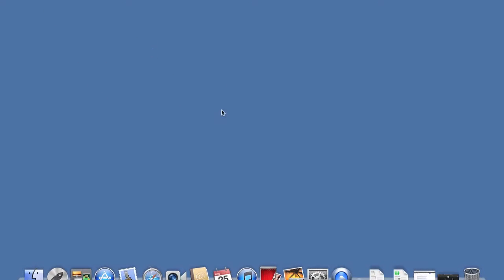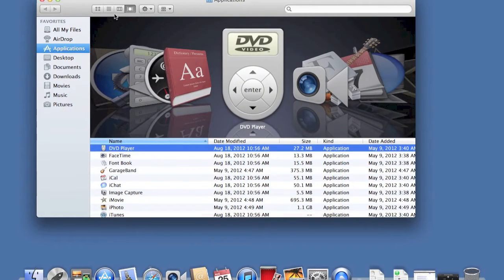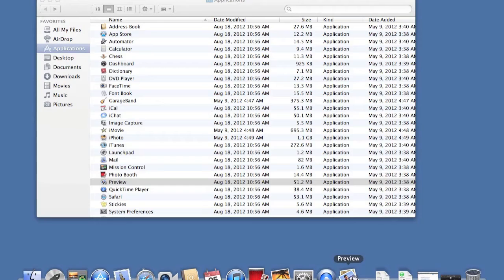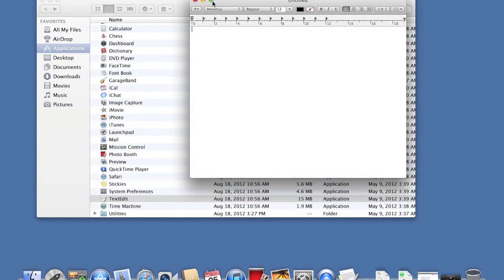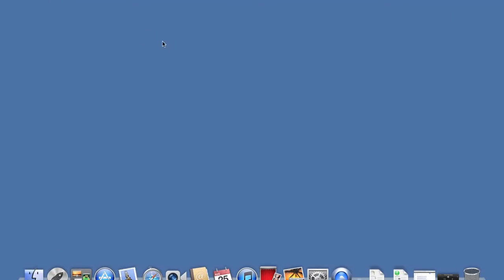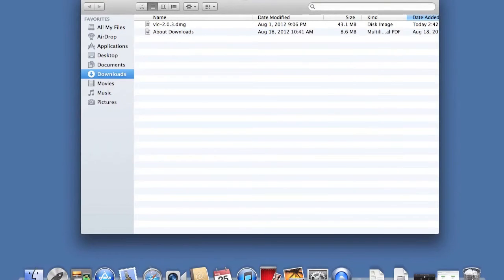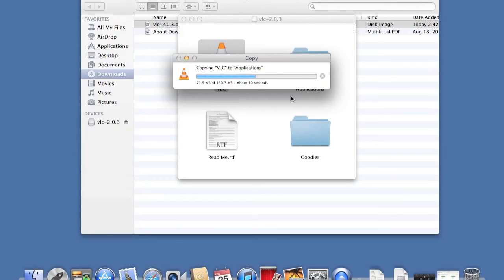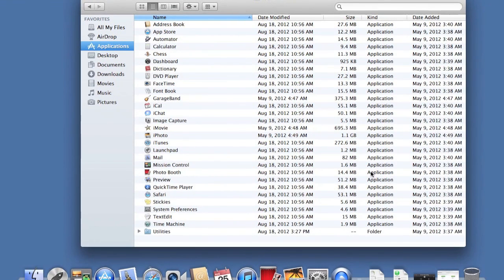Applications Part 1 - Redone --Managing OSX Applications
OS X Application Basics